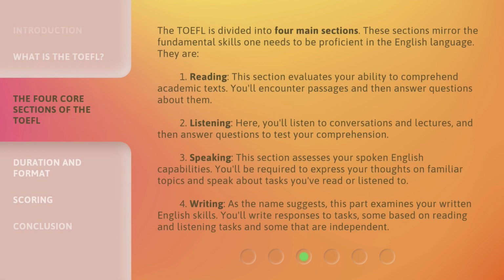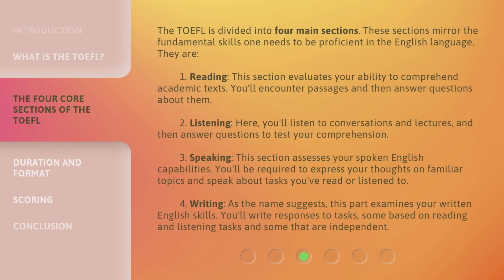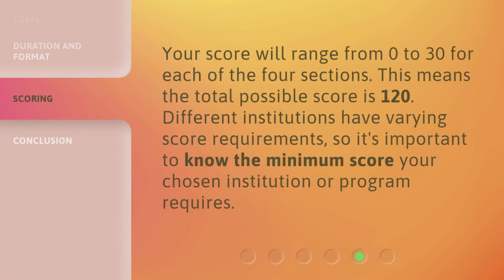Mastering the TOEFL: An Overview of the Test Format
Mastering the TOEFL: An Overview of the Test Format • Get a solid understanding of the TOEFL test format in this concise and captivating video. Discover the four core sections of the TOEFL and their importance in measuring English language proficiency. Find out the duration and format of each section, and gain valuable insights to excel in the TOEFL exam. Stay with us to master the TOEFL!

00:00 • Introduction - Mastering the TOEFL: An Overview of the Test Format
00:28 • What is the TOEFL?
00:51 • The Four Core Sections of the TOEFL
01:51 • Duration and Format
02:30 • Scoring